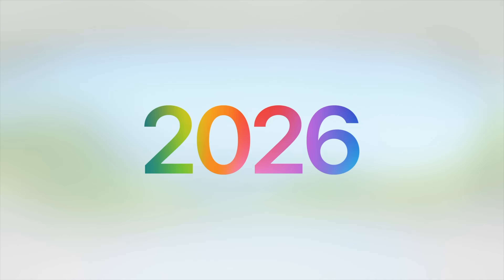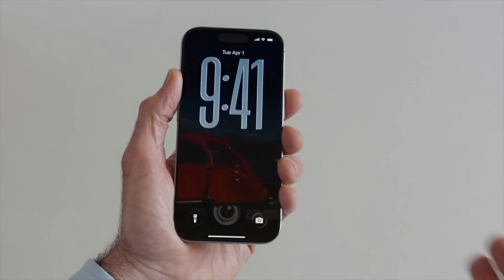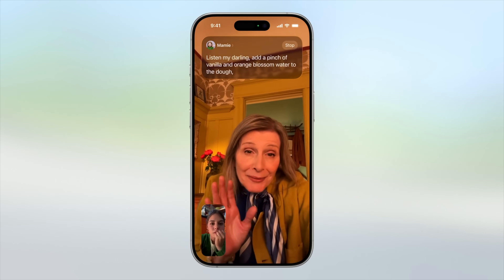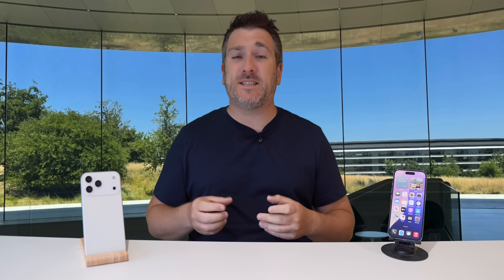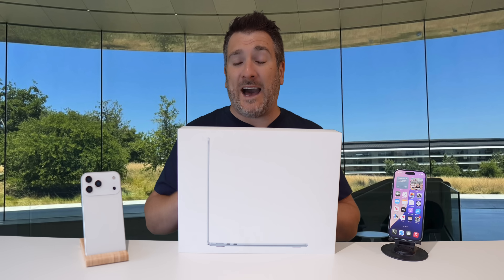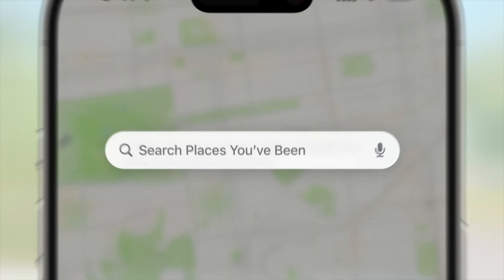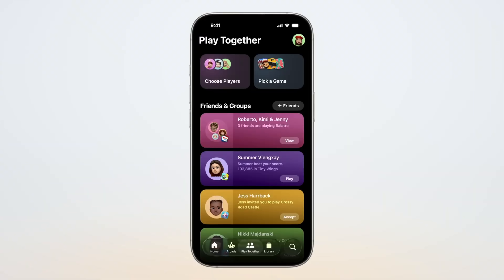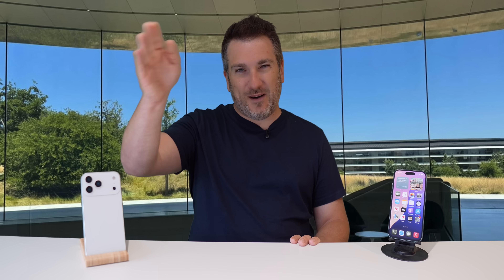TOP 10 COOLEST iOS 26 Features You Need to See!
Lets go over my TOP 10 iOS26 Features that were shown at WWDC 2025 that will make your iPhone feel like a NEW PHONE! Remember every NEW FEATURE will come to the iPhone 17 Pro Max and iPhone 17 Air later this year and a lot of these are shared with iPadOS 26 and MacOS 26 at the WWDC 2025 Apple June Event!

Top 10 iOS 26 FEATURES! 0:00
1 0:12
2 0:54
3 1:40
4 2:18
5 3:08
6 3:56
Giveaway 4:23
7 6:05
8 6:45
9 7:33
10 8:09

The iPhone 17 is coming with some great new features, including Apple Intelligence! Check out the latest Apple News to stay informed. Make sure you also watch for updates about iOS26!